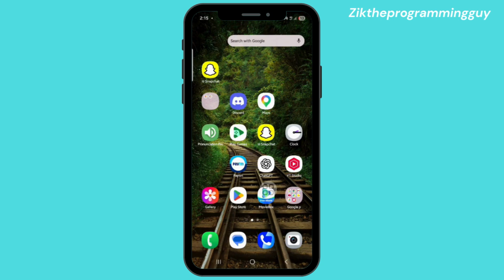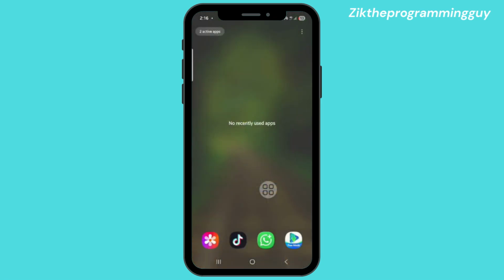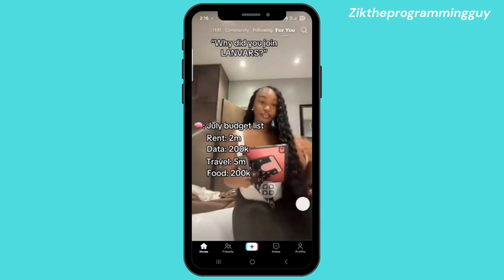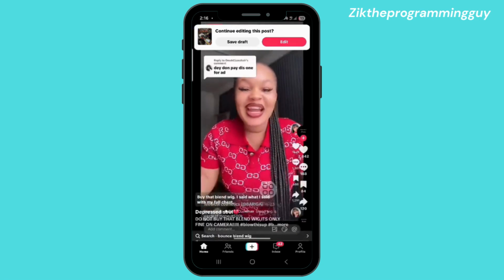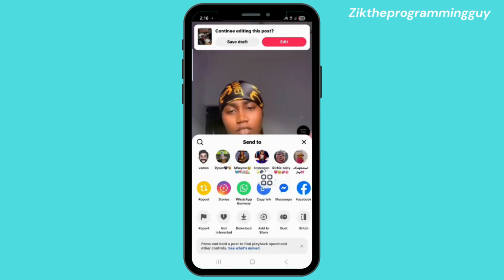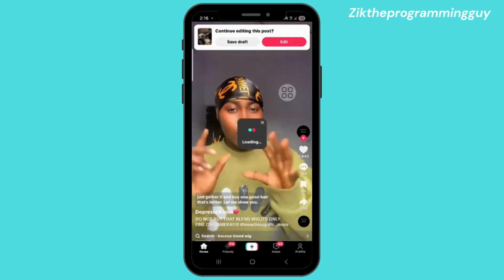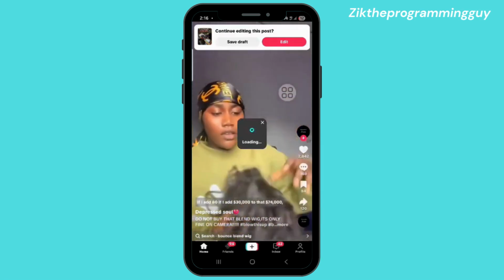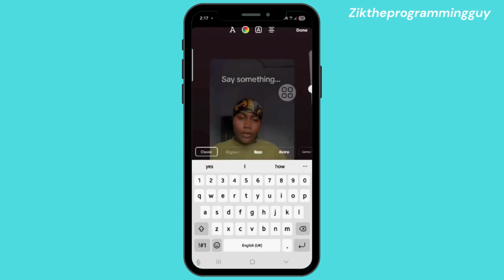How To Share A TikTok Video To TikTok Story | Share Someone Video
Learn how to share a TikTok video directly to your TikTok Story in this quick and easy 2026 tutorial! Whether you want to repost your own video or share someone else's TikTok to your Story, this step-by-step guide shows you exactly how to do it in just a few taps.